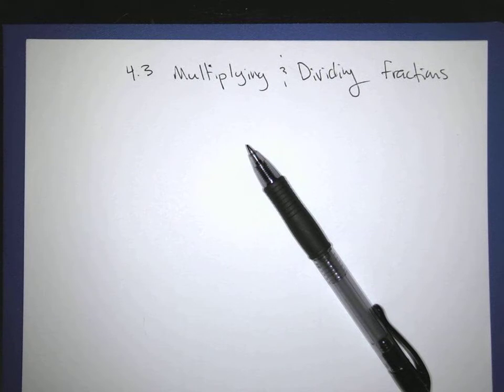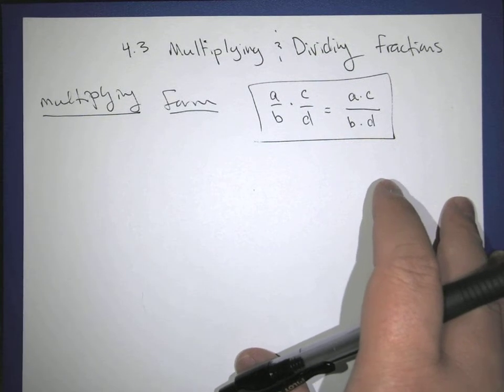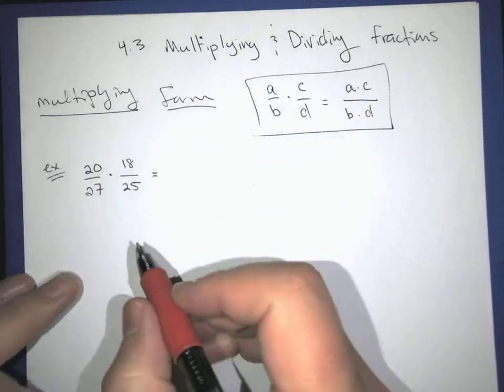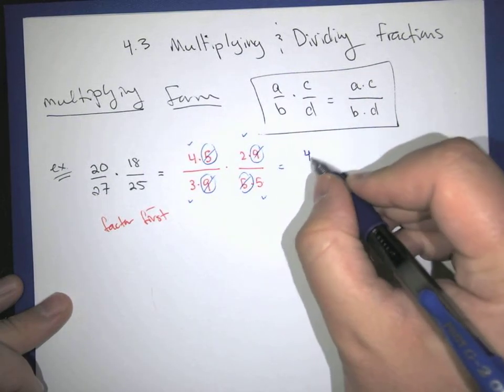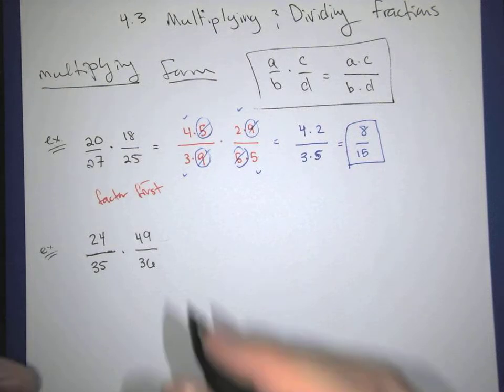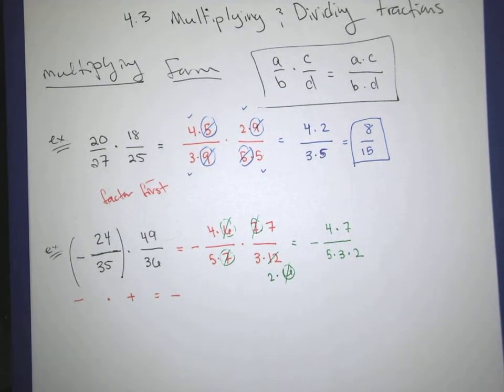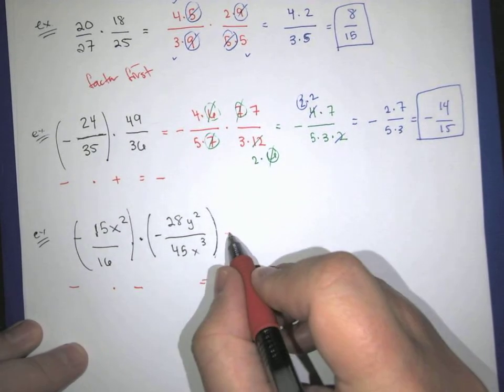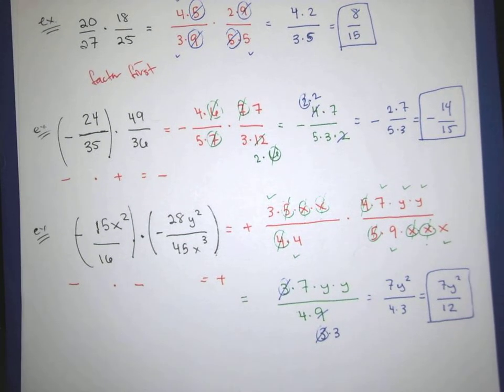MA 090/105 Sec 4.3 Multiplying Fractions